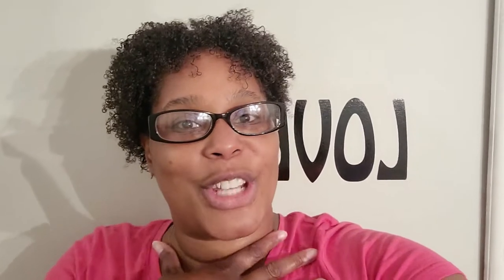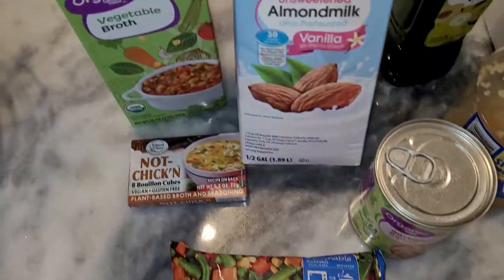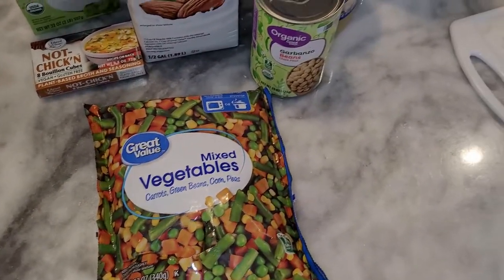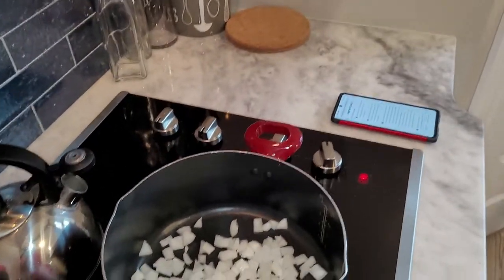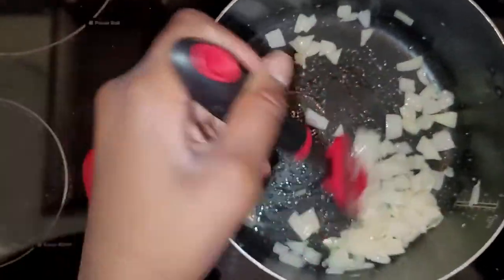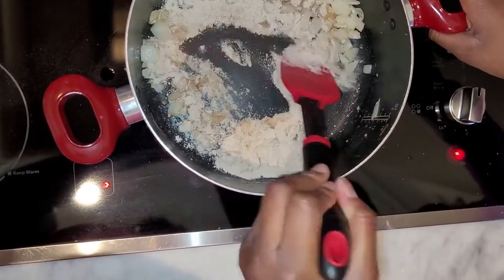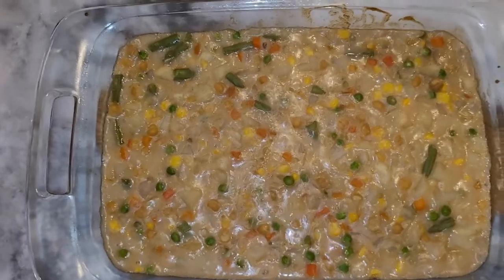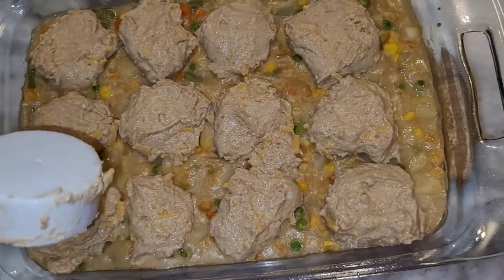What's for Dinner | Chickpea Potpie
Tonight we're making chickpea potpie with Chef Lauren for dinner. Delicious! If you guys make it let me know your thoughts and if you put your own spin on it.

Inspiration and credit for the recipe:
Chickpea Potpie